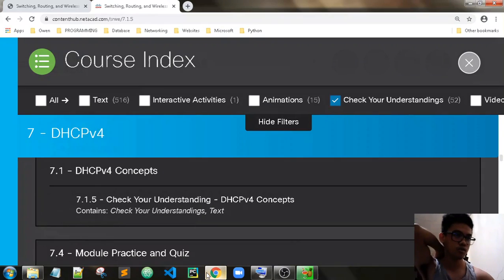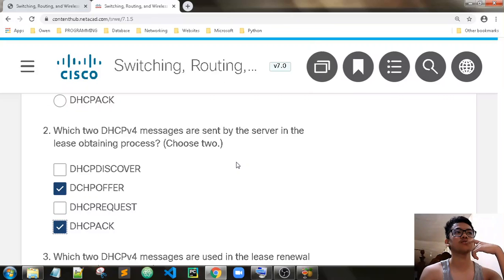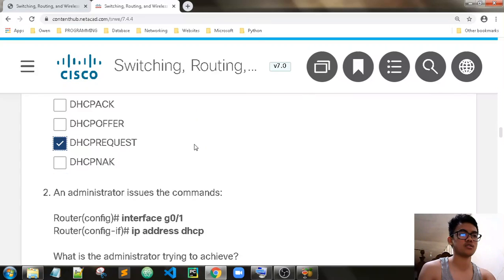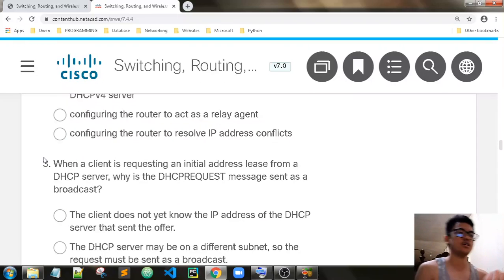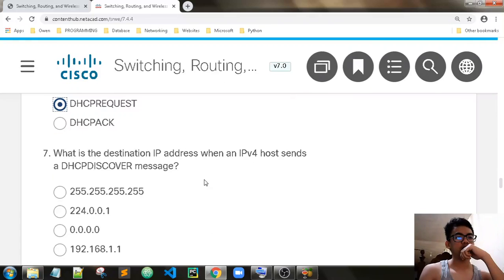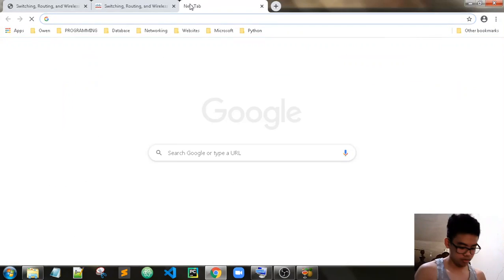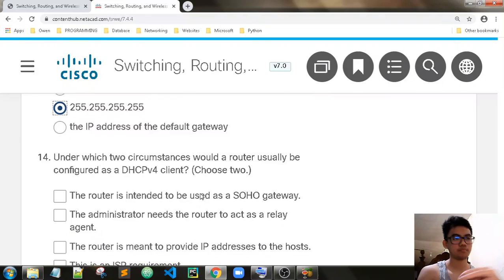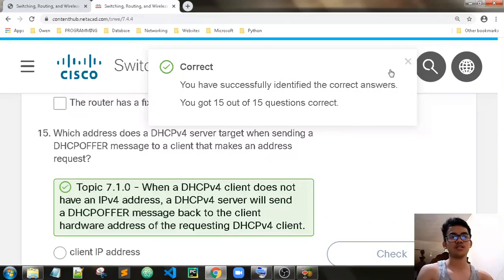SRWE Review | Chapter 7 - DHCPv4 Quizzes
SRWE Review | Check your Understanding and Module Quizzes